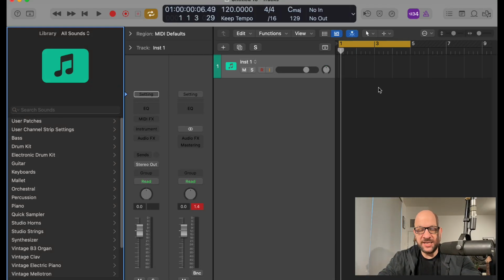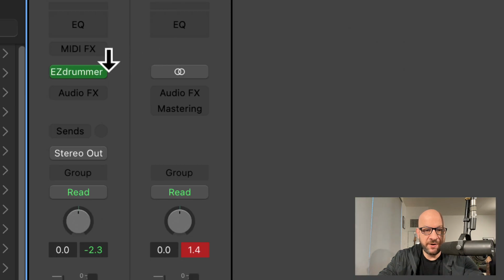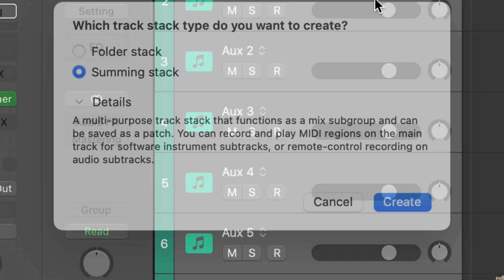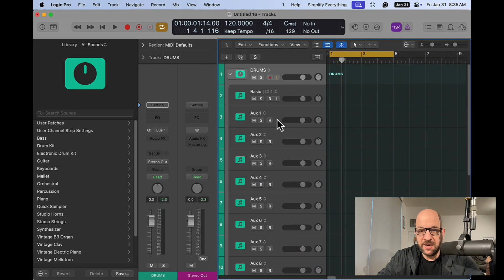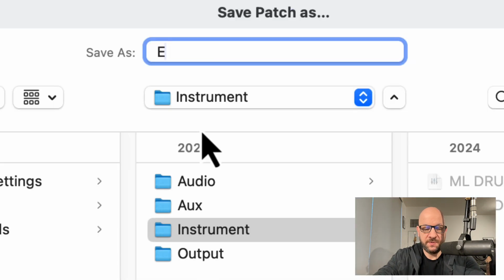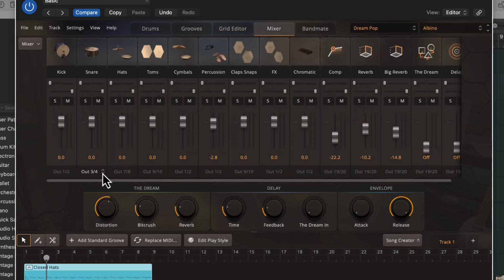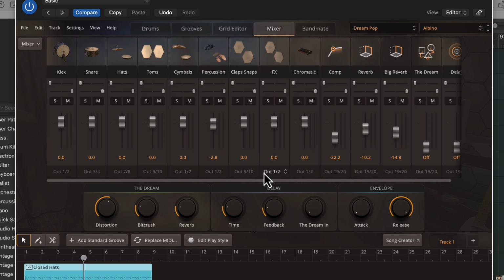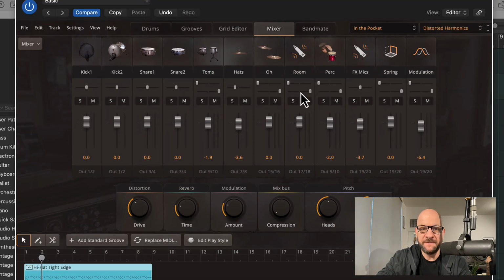EZ DRUMMER + LOGIC PRO 11 Multi-Output for Studio Workflow & Killer Drum Tracks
In this video, I will guide you through the process of setting up and utilizing EZ Drummer as a multi-output instrument within Logic Pro 11. By default, Logic Pro runs this powerful plugin in stereo mode, which suffices for basic tasks. However, this standard setup can restrict your ability to create a richer, more immersive sound. By exploring the multi-output functionality, you can enhance your mixing capabilities, allowing for greater control over each drum element and enabling you to craft a fuller, more dynamic sonic experience. Join me as we delve into the details and unlock the true potential of EZ Drummer!